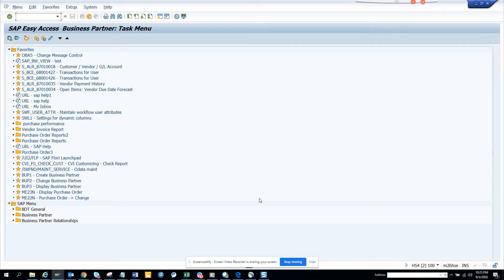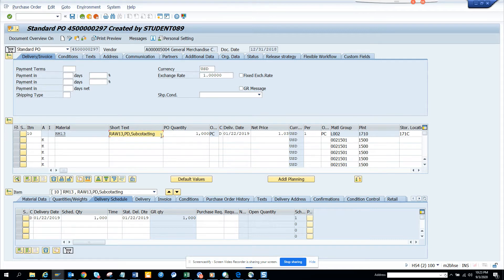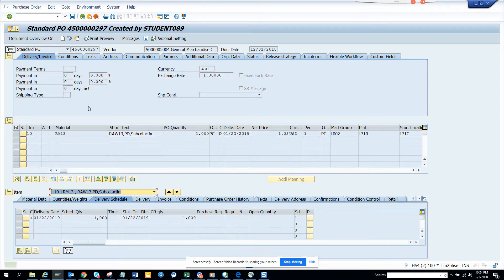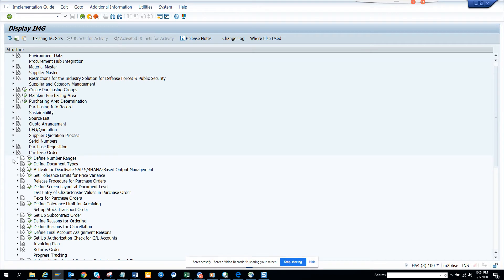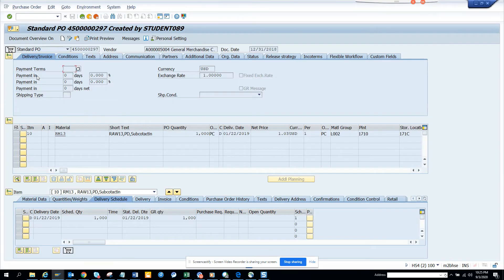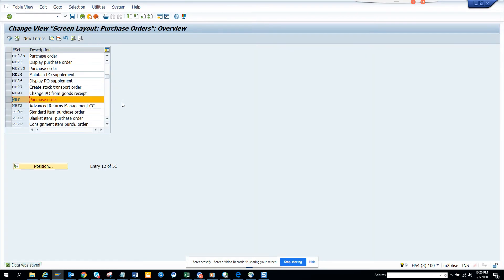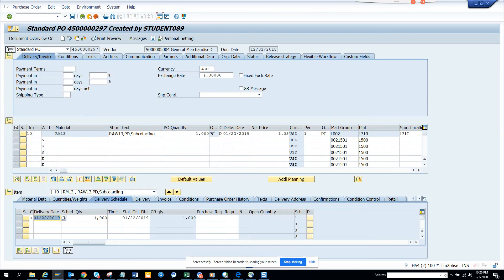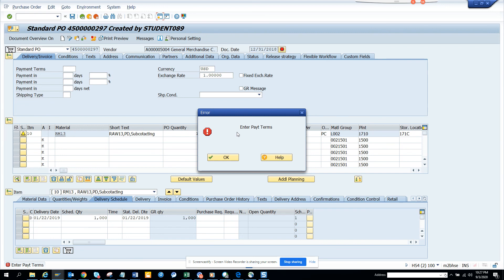SAP Purchasing: How to Make Fields in Purchase Order Screen Mandatory/Optional/Display? Tcode OLME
How to Make Fields in Purchase Order Screen Mandatory/Optional/Display? Tcode OLME